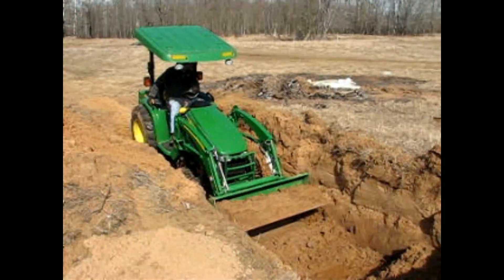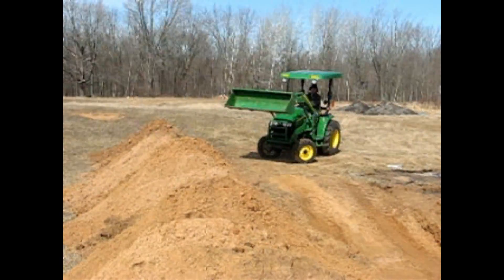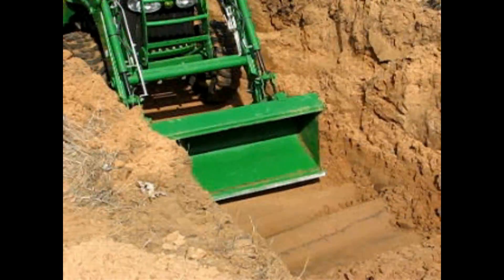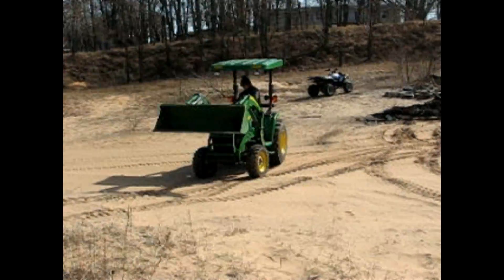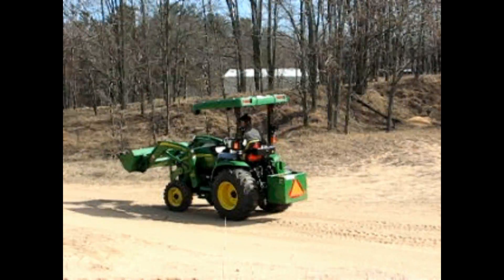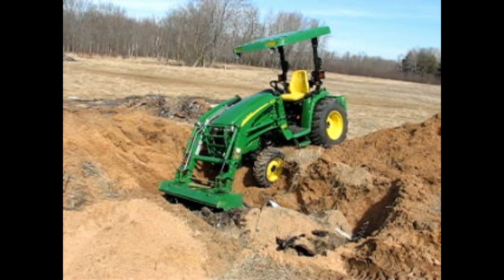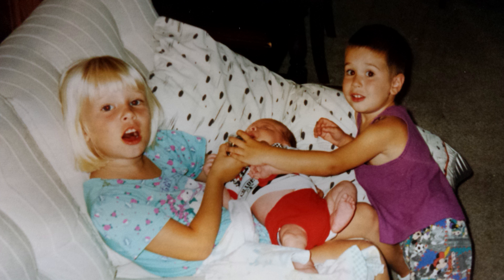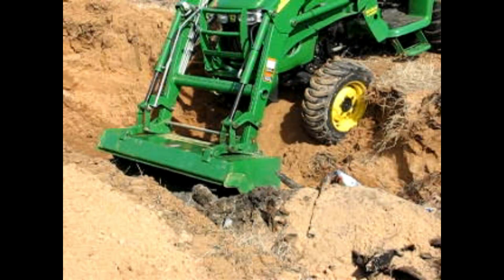My VERY FIRST tractor fail! Vintage Kapper Outdoors Joh Deere tractor vlog.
Wow! Now that I'm on my 6th tractor and um-teenth flip property, check out the never before seen gem that I unearthed, LOL!! Today we'll dig way deep into the Kapper Outdoors's land management/land investing/land flipping archives for some never before seen footage of literally one of my very first land management projects ever! And also the very first time I ever got a tractor stuck! This was my John Deere 3520, open station 4wd compact tractor on our very first 'acreage' together that takes us back about a decade, back to when our Kapper Outdoors's journey began! Man, It is really fun to  look back at our early days together! (Although it sure does make me look a lot 'older' now!). This was the first farm that Sharon and I bought together in Northeast Wisconsin. Of course it was a big time fixer upper double wide, but that did not really matter to me, as I was finally going to achieve the dream of owning some land! So with this new 36 acre Wisconsin farm I bought my very first tractor, a John Deere 3520 compact tractor, which was an open station, 4wd, hydro transmission. And it was a great first tractor, that's for sure! Thanks for joining me today in this vintage Kapper Outdoors historical video reel. Here are a few other John Deere video links from over the years that you might enjoy:
Thanks for joining me today and as always if you enjoy this video please hit the like button and share it to help us continue to increase our YouTube channel family, we greatly appreciate that. Also consider subscribing to follow my new line of ATV videos with this Polaris Sportsman 850, premium, some future riding, farm and land management projects with our 2 Polaris Rangers, land management projects, bobcat mini excavator projects, building small ponds, building deep woods roads and trails, food plots, duck ponds, deer land management, wildlife habitat improvement projects, wildlife conservation projects, trail cam videos, Rustic DIY barn wood and red cedar videos, old home tear downs, old home rehabs, Kioti tractor projects, Bobcat skid steer projects, and much more country living adventures. Kapper Outdoors, living the dream, one acre at a time.